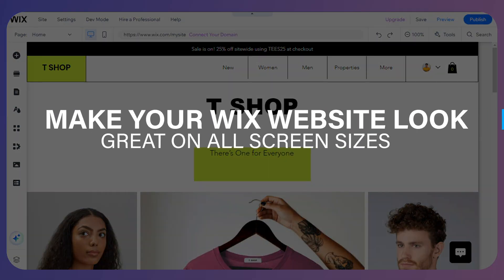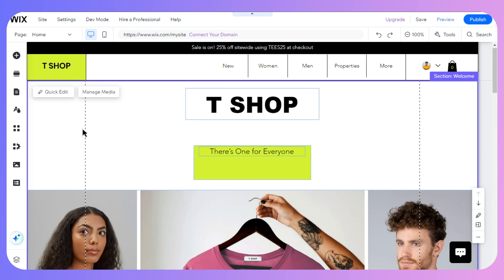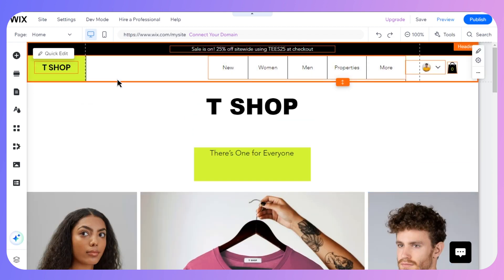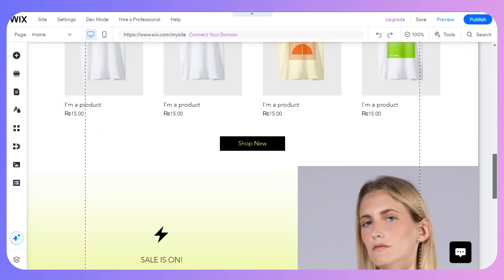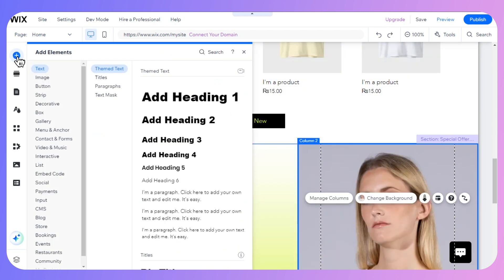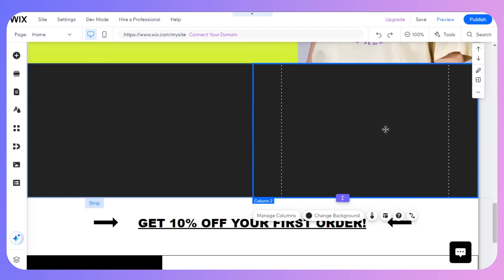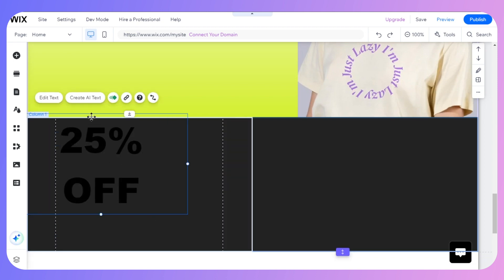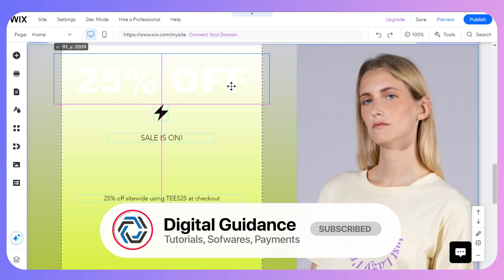How to Make Your Wix Website Look Great on All Screen Sizes! | Easy 2024 Tutorial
If you are looking for a video tutorial on how to make wix website mobile friendly? Look no further!
This comprehensive video demonstrates the process of how to build a wix website mobile friendly step by step. Make sure to watch till the end for a thorough grasp.